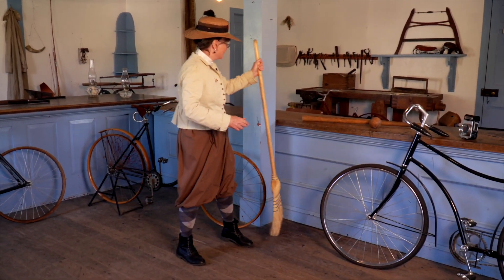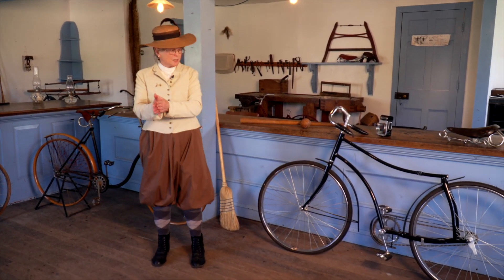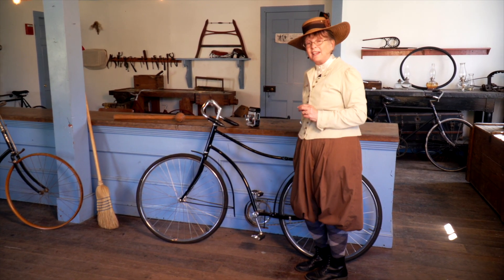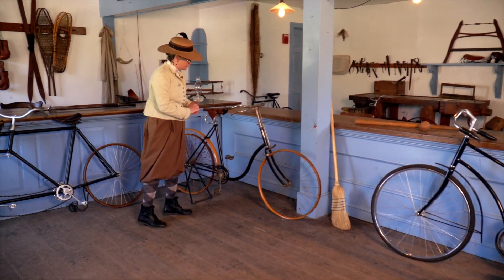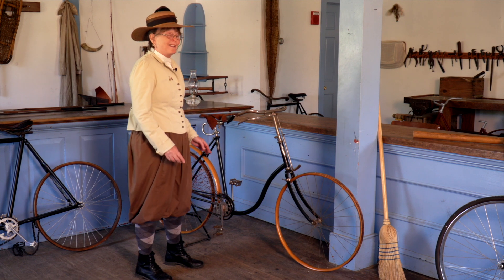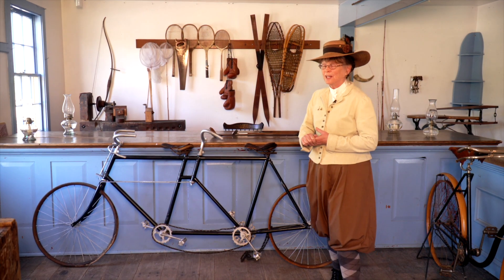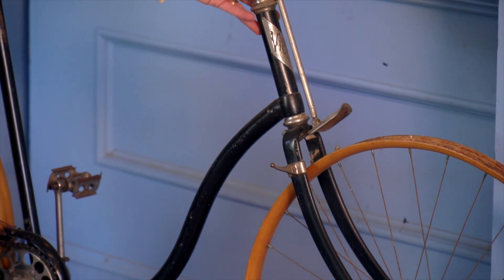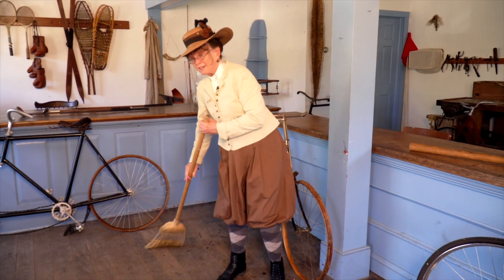Tales from the Village: Barrington Bicycles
Visit Barrington Bicycles and learn the history of bicycles, their connection to Dayton, Ohio, and the newest cycling improvements available in 1890.